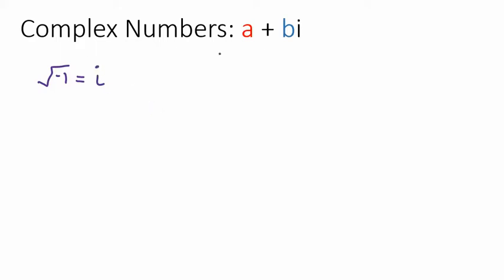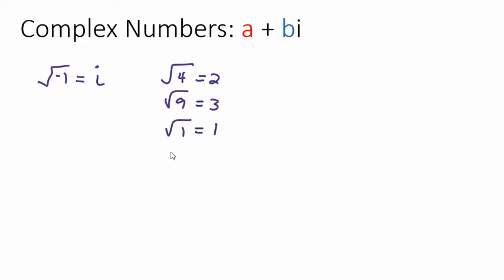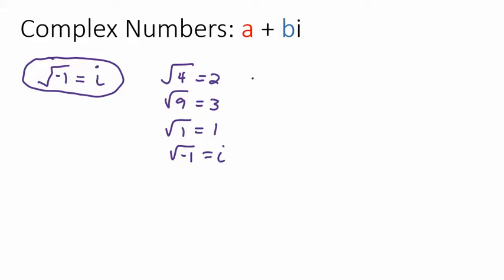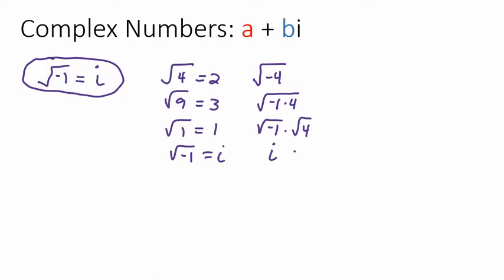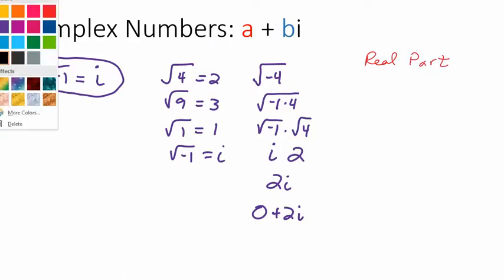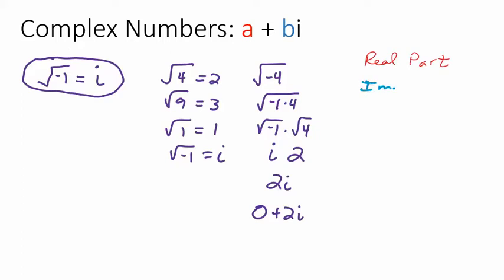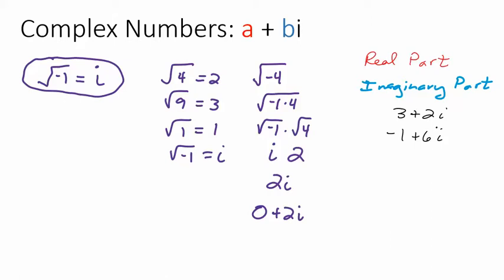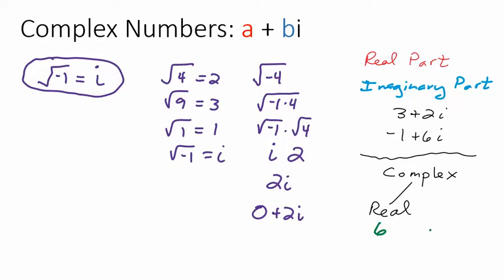Square Roots of Negative Numbers, An Introduction to Complex and Imaginary Numbers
This video explains imaginary numbers and how to simplify a square root that contains a negative.  We also discuss the definition of complex numbers and multiply two imaginary numbers.